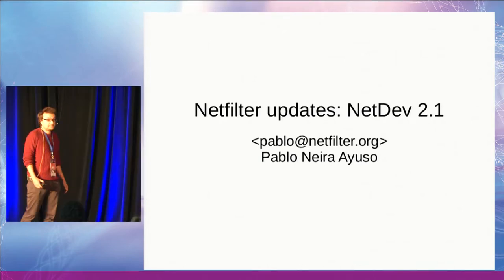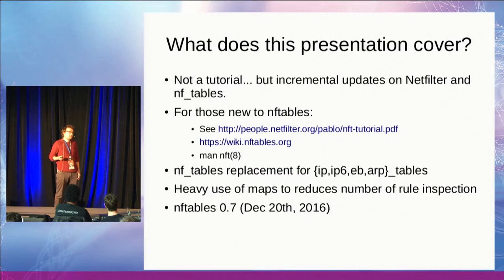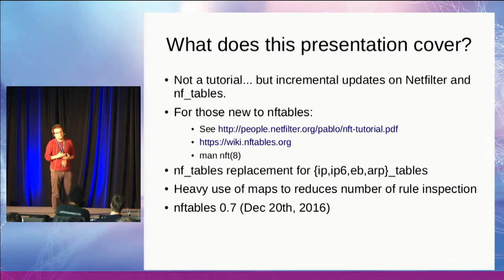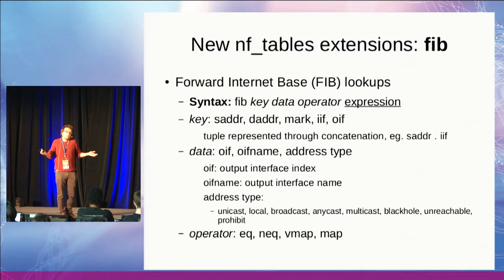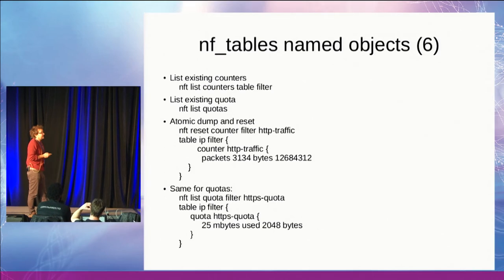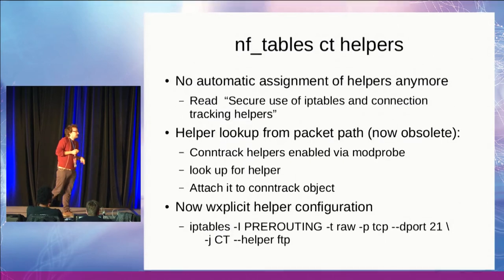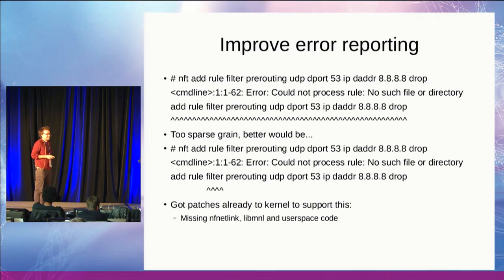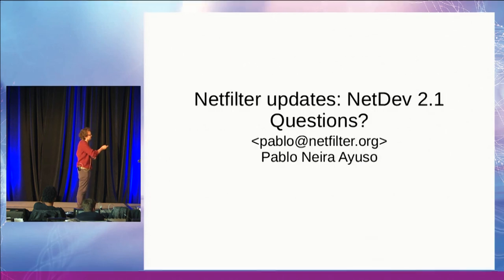Netdev 2.1 - Netfilter Workshop chaired by Pablo Neira Ayuso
The workshop is a discussion of new Netfilter features and things that have changed since Netdev1.2 Chaired by Pablo Neira Ayuso